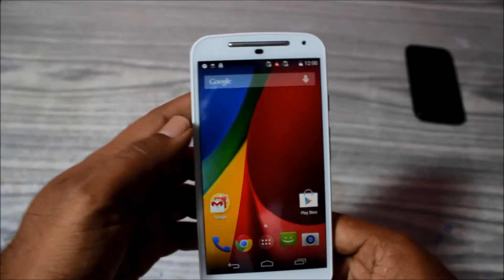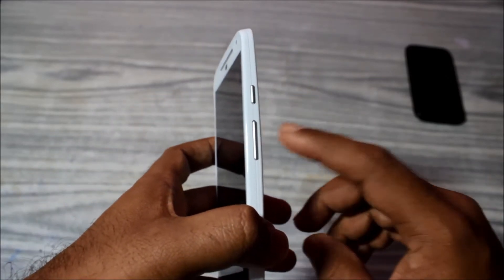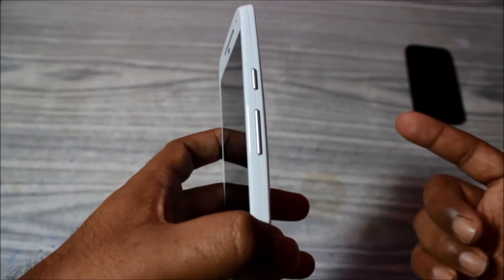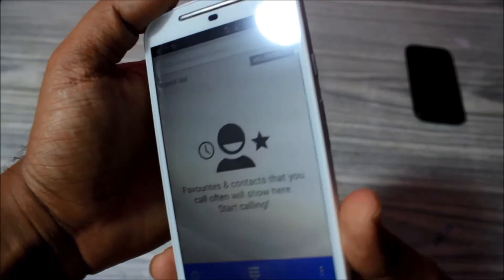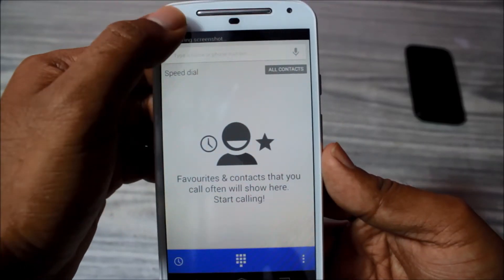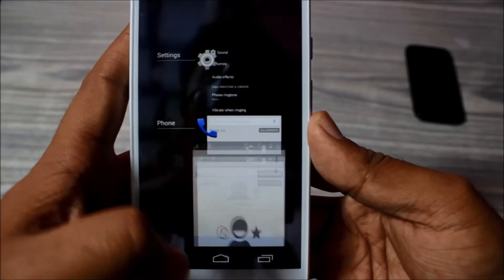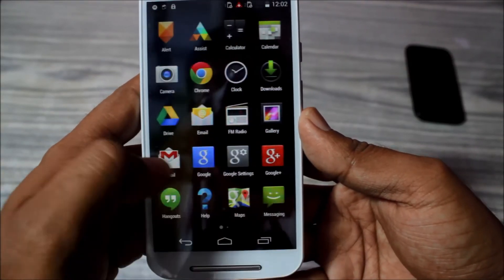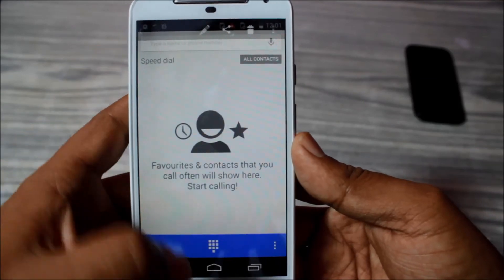Moto G 2nd Generation - How to take a Screenshot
Sometimes you'd be required to take screenshot of your Motorola G2 (2nd Gen). Here's how you do it.